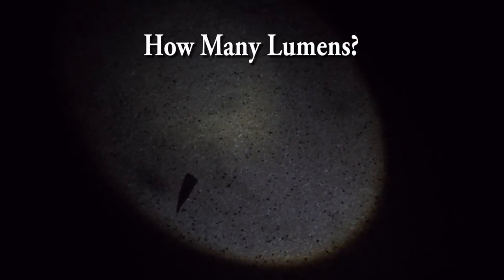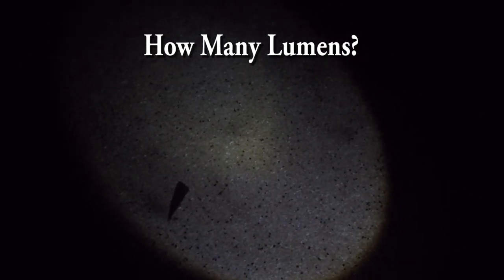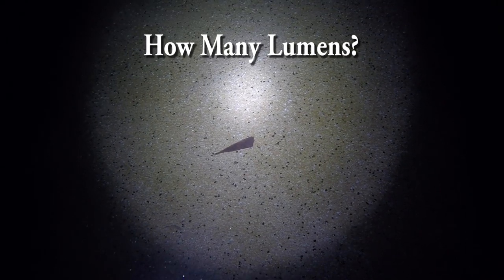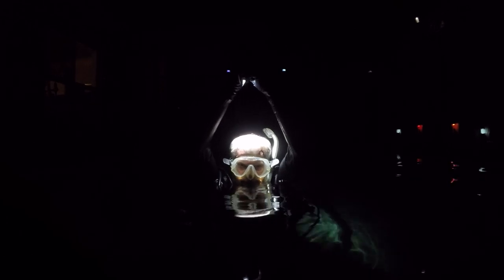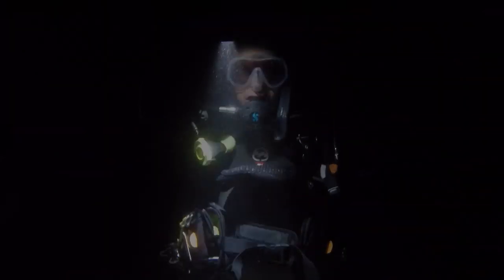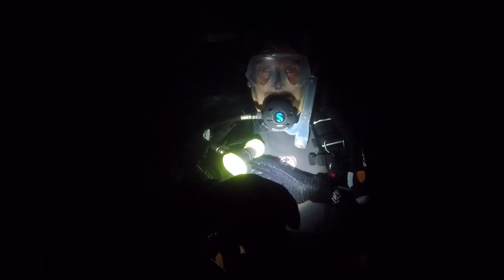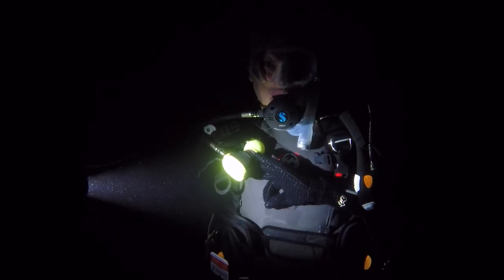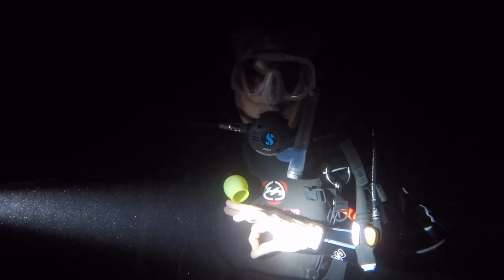Scuba diving nighttime hand signals - Sailing A B Sea bonus video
In this bonus video of Sailing A B Sea, Baz (as his alter ego Q) guides you through scuba diving nighttime hand signals.

Whilst these scuba diving nighttime hand signals are not the full range of scuba diving nighttime hand signals they do cover the basics that you need to get you started.

Scuba diving nighttime hand signals may vary from country to country and the different scuba diving certifying agencies.

Still photos and videos are shot using the Canon EOS M3 with either the EF-S 18–55mm IS STM lens or the EF-M 55–200mm IS STM lens.

Underwater video is shot using the GoPro Hero 4 Silver and the Sony action cam HDR AS300R

Michal Moeke - Showtime